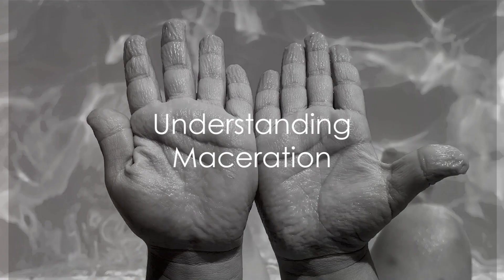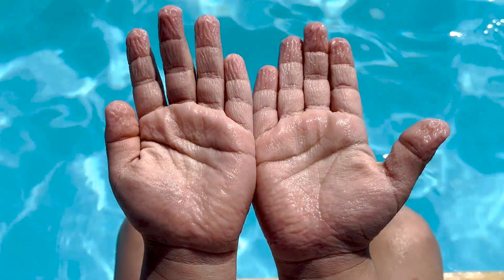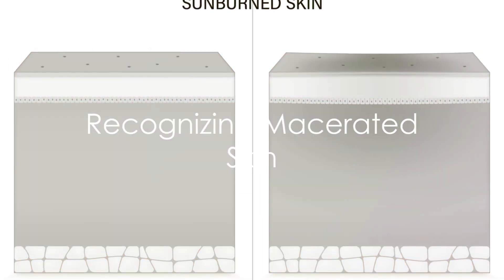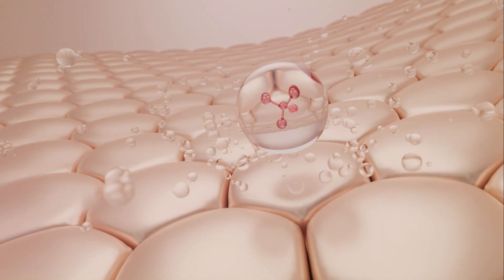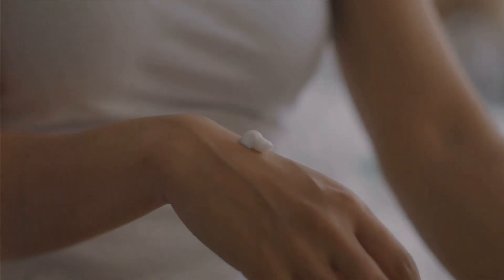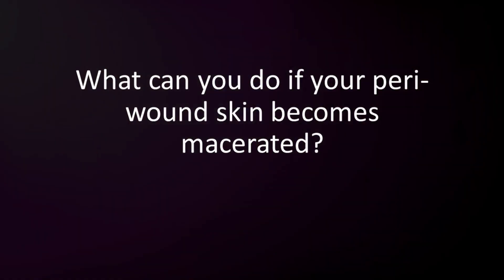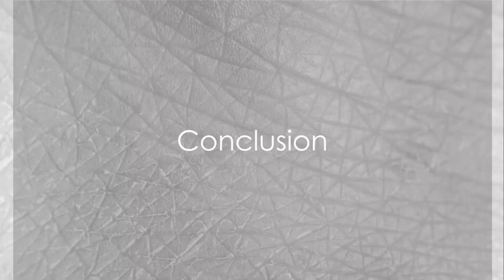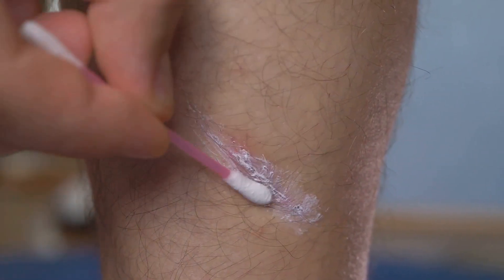Macerated Skin in Wound Care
Learn all about macerated skin in wound care in this informative video. Discover the causes, symptoms, and treatment options for this common issue. Whether you're a healthcare professional or someone caring for a loved one with a wound, this video will provide valuable insights to help you better manage macerated skin. Watch now to learn more!